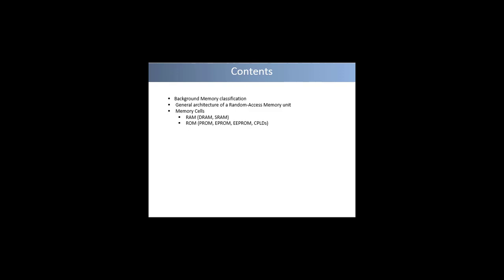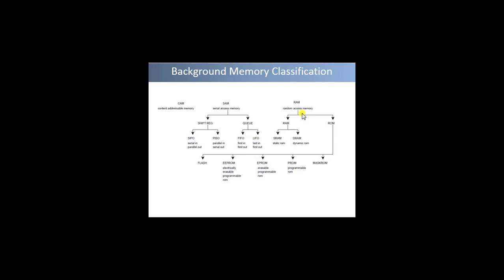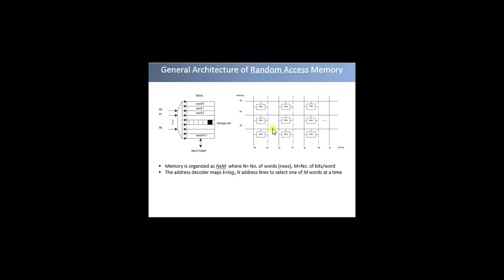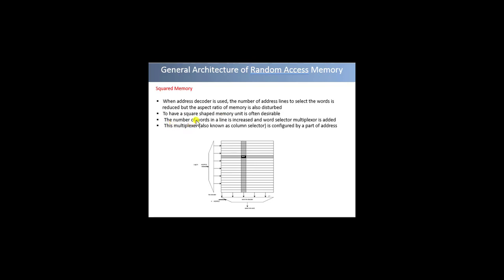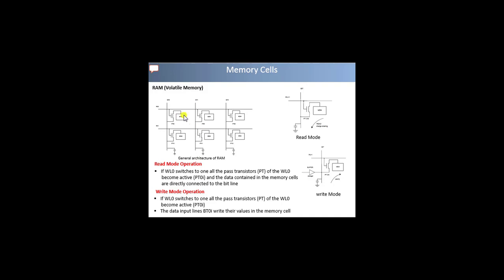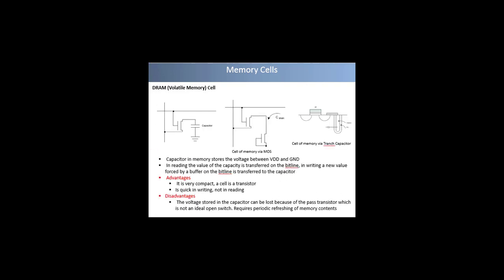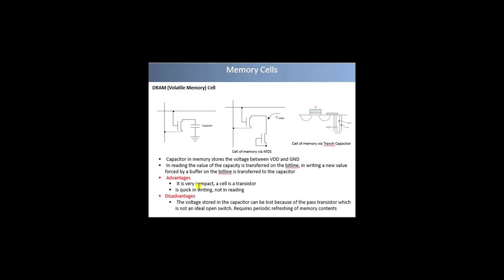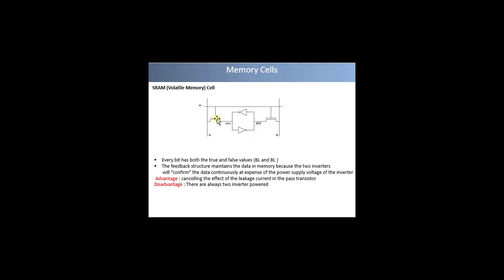Design of Memories